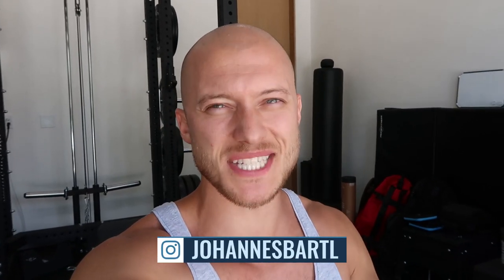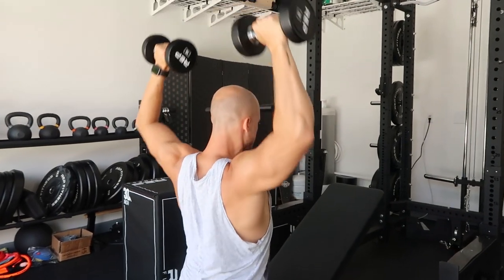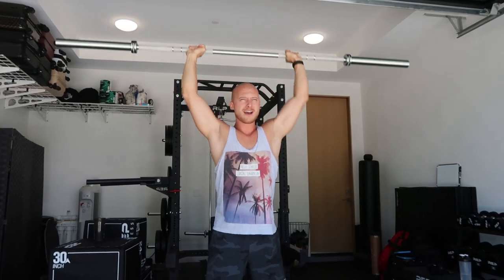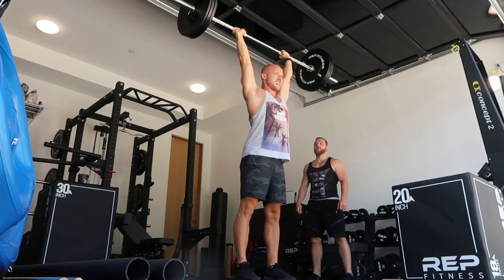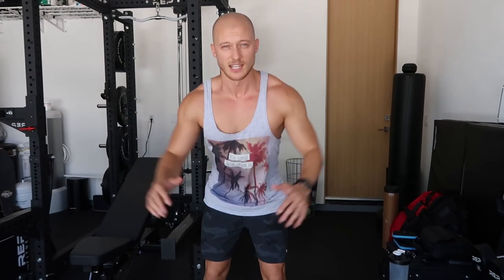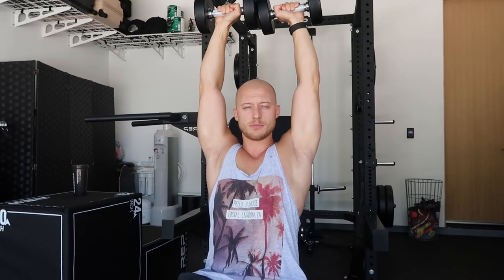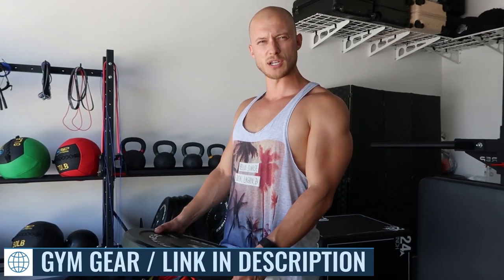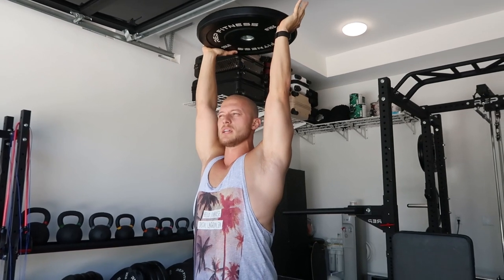4 Exercises To Appear Wider *Instantly*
These are the 4 exercises I do and love to create bigger and stronger shoulders to appear wider. There are a bunch of exercise out there that are really helpful as well but I focused on these 4 to ensure consistent growth.

 Watch to learn how to appear wider almost instantly and don’t forget to turn on your notifications!

*MY* *GEAR*

*MY* *GYM*

*WHAT* *I* *EAT*